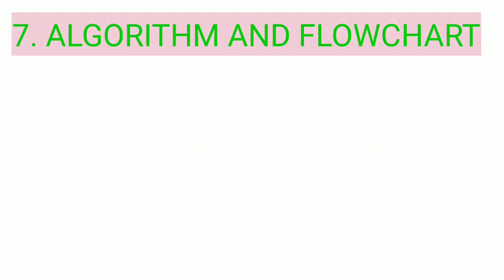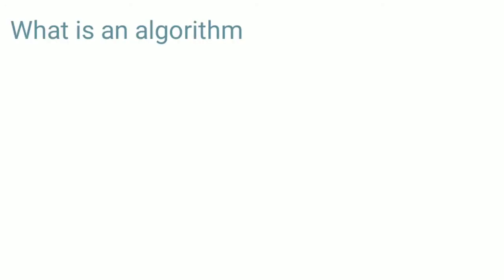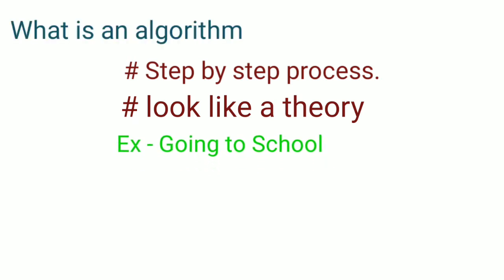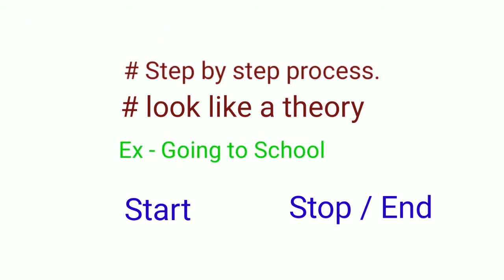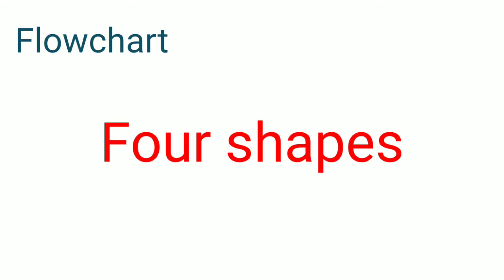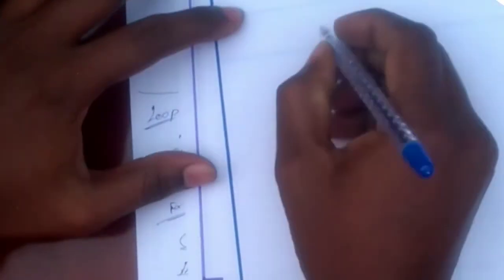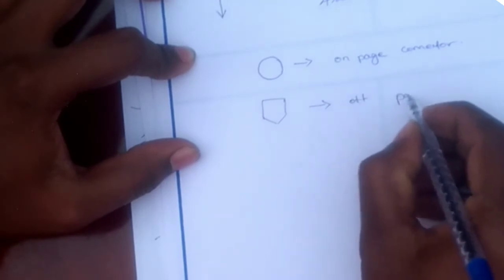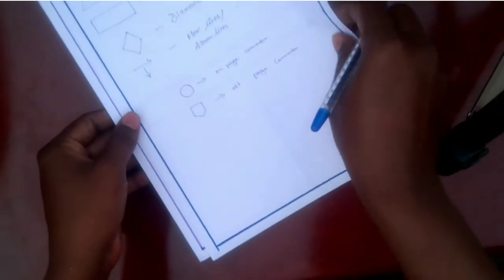Computer science for Grade 6 lesson number 7. part 2